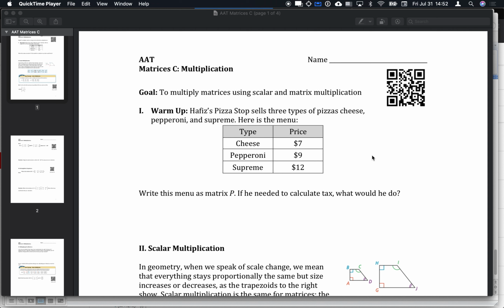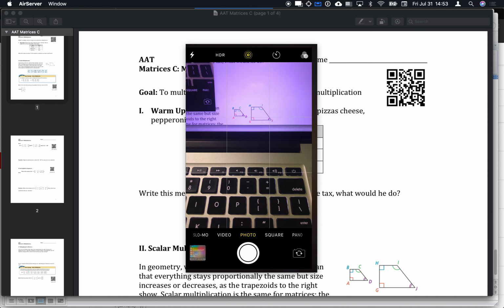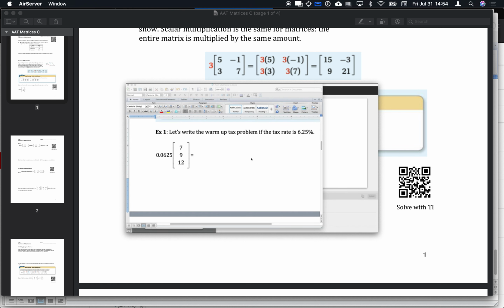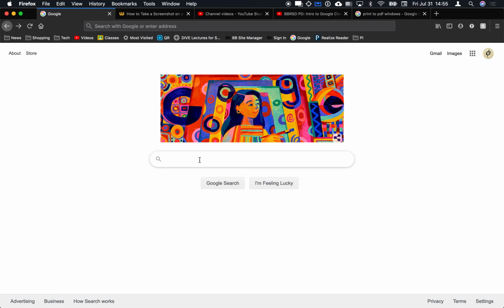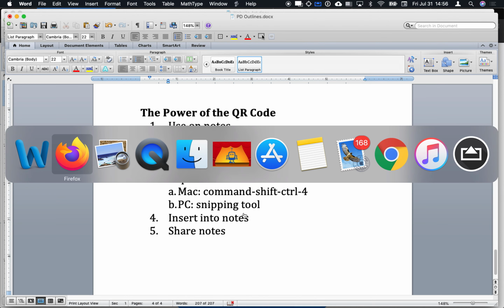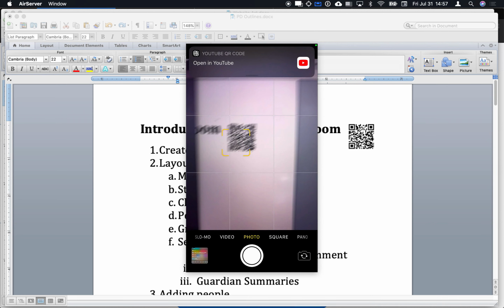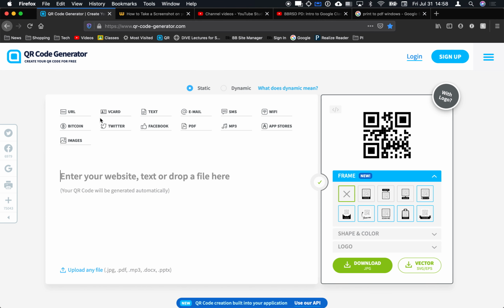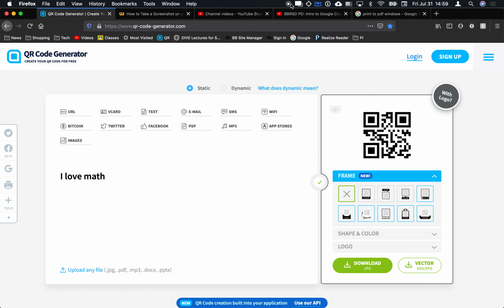The Power of the QR Code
1. Use on notes
2. Generate QR code
        a. Copy link
        b. Paste into browser
3. Clip code
        a. Mac: command-shift-ctrl-4
        b. PC: snipping tool
4. Insert into notes

5. Share notes